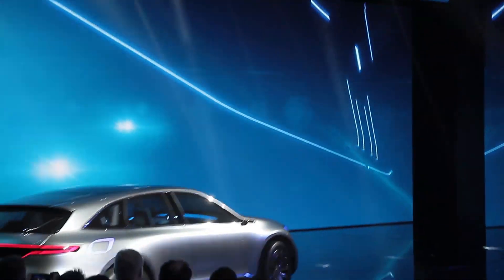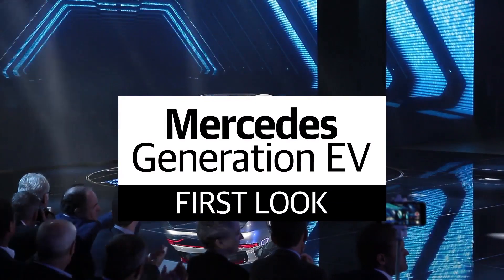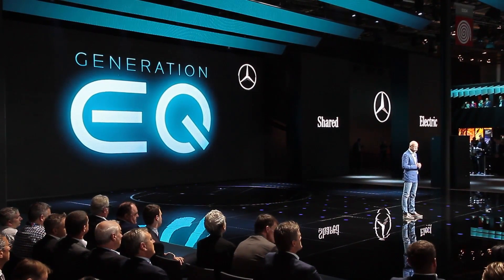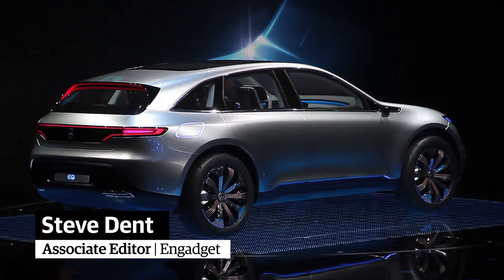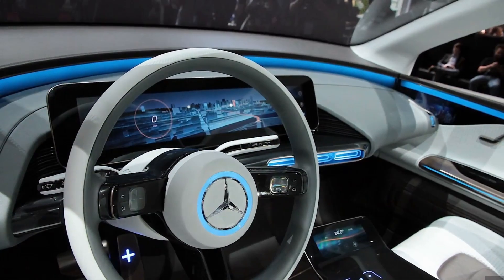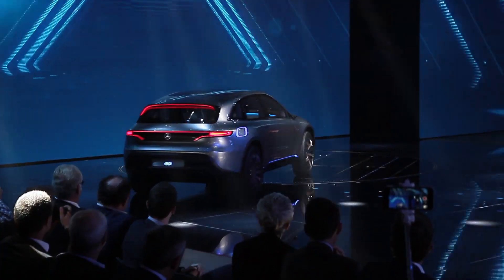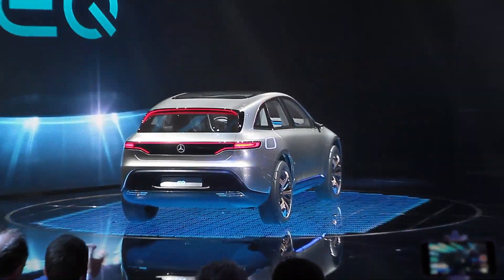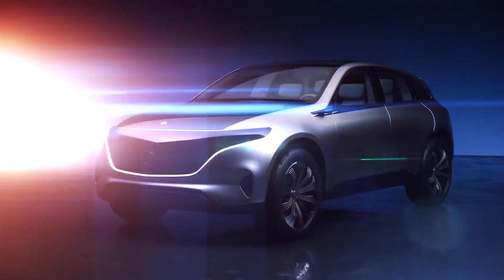Mercedes-Benz Generation EQ: First Look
It wants to take on Tesla, but won't start manufacturing until 2019